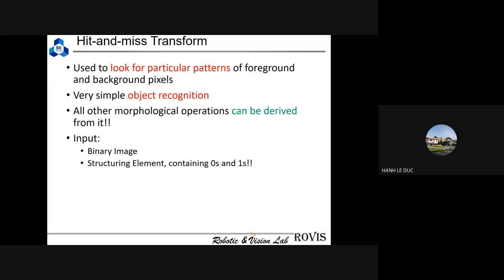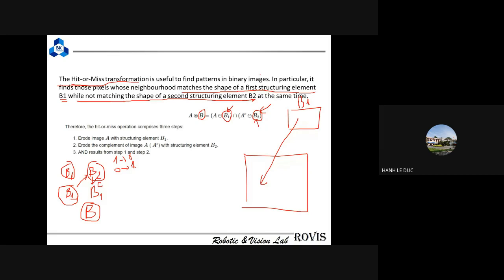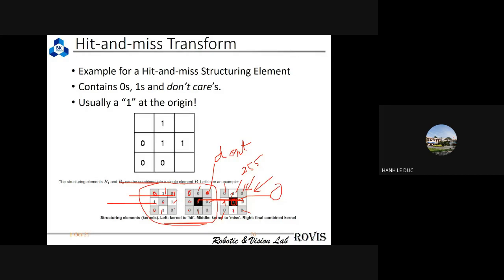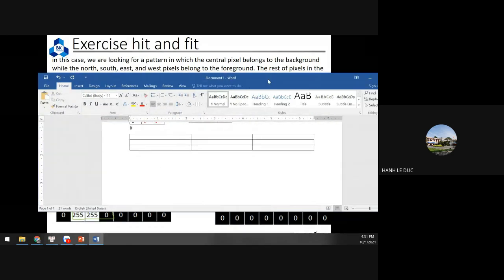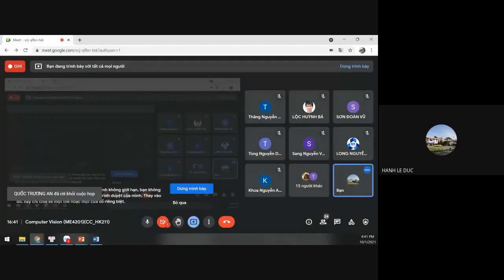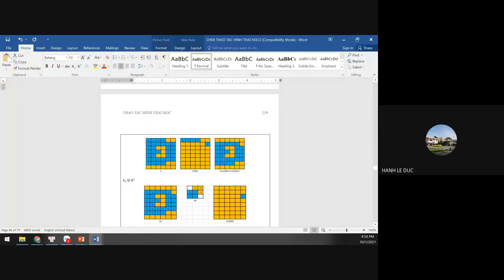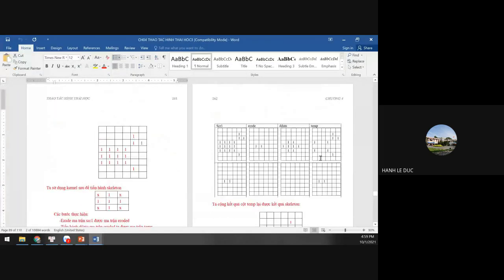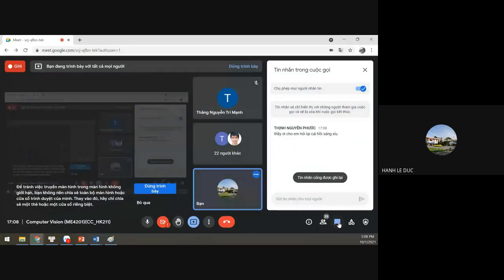Computer Vision ME4201CC HK211 2021 10 01 at 02 00 GMT 7 week7 hitmiss skeleton thining